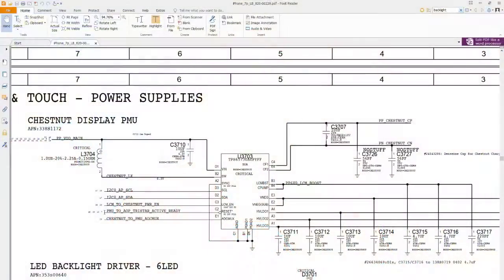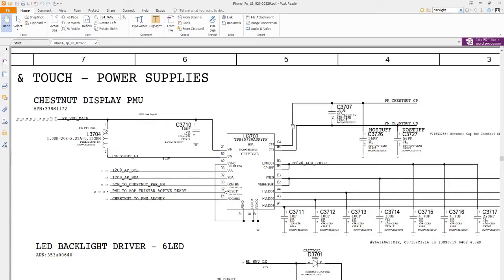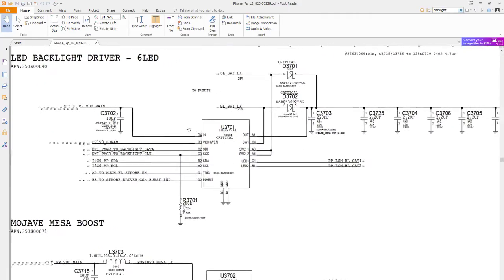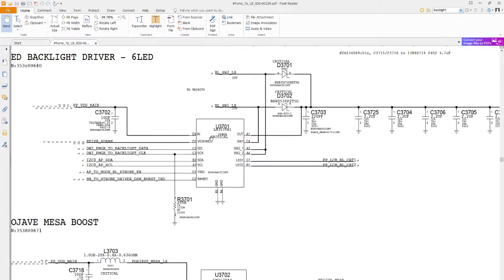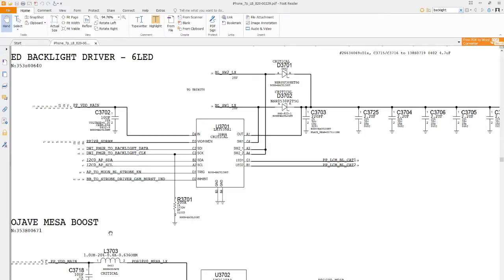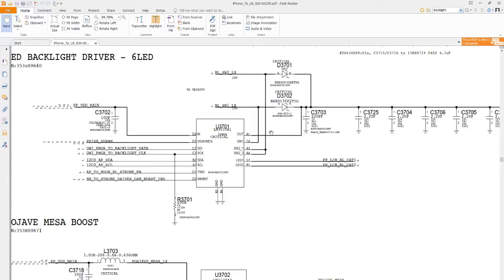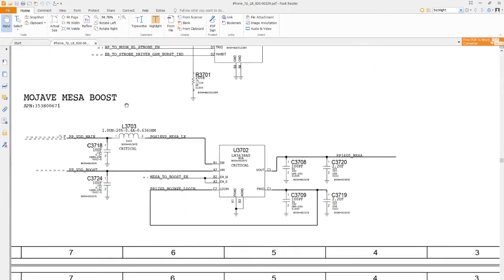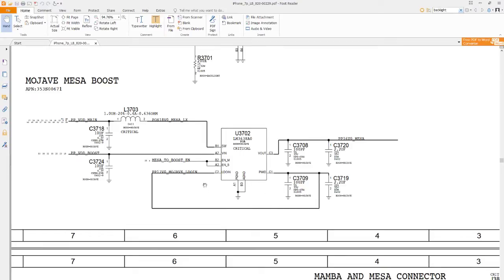How to Read the Lines on Schematics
This is a brief explanation of how to read the lines on iPhone schematics.

You can send your Macbook pro or logic board in for repair to us at this link:

Below is a list of most of the items we use for repair in our videos with links to those products on Amazon.

Amscope Microscope

Amscope Microscope HD Camera

AMTECH Flux NC-559-V2-TF

Kester 331 Leaded Solder

Kester 2331-ZX Liquid Flux

Hakko FM-951 Soldering Station

Hakko Soldering Tip T15-BCM2

Hakko Soldering Tip T15-CF4

Vetus TS-15 Tweezers

Fluke 17B Digital Multimeter

 3M Antistatic Cleaner

Hakko Smoke Absorber

Goot Wick Solder Braid 3.5mm